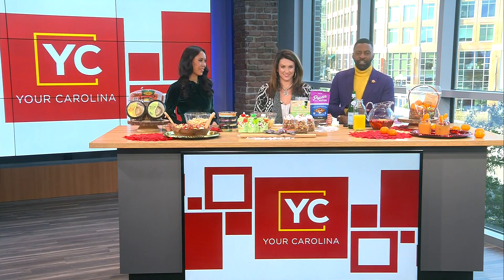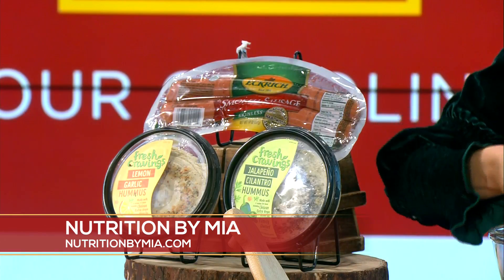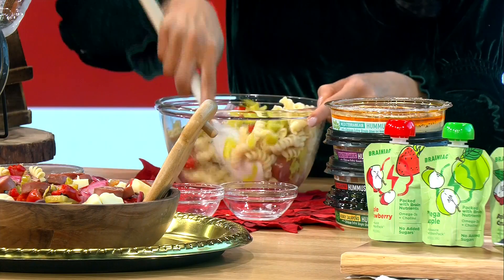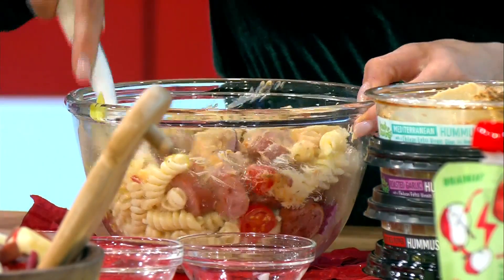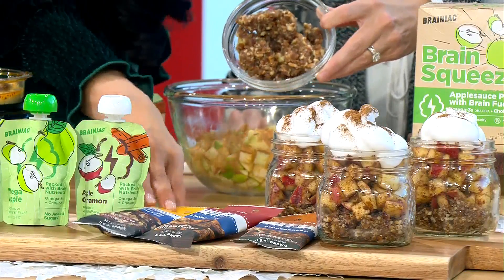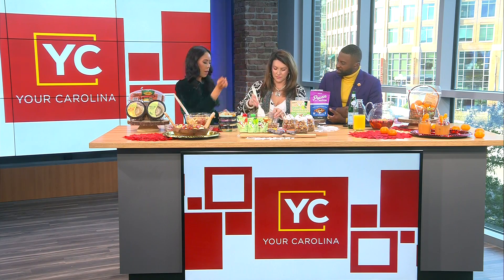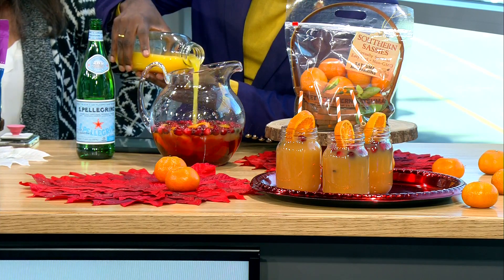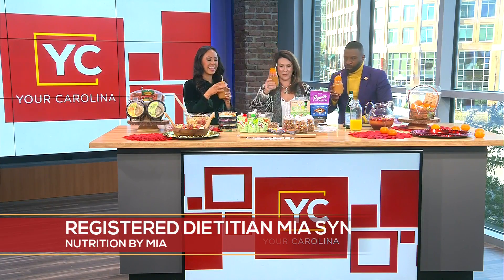Easy Recipes With A Nutritious Twist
The holiday season is underway Registered Dietitian Mia Syn is here with delicious, easy-to-prepare recipes to celebrate the season.